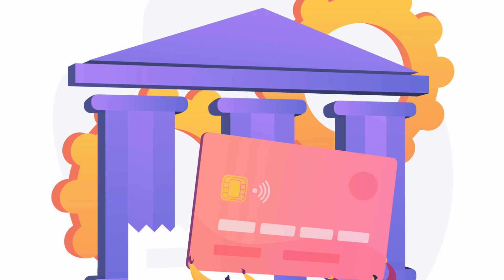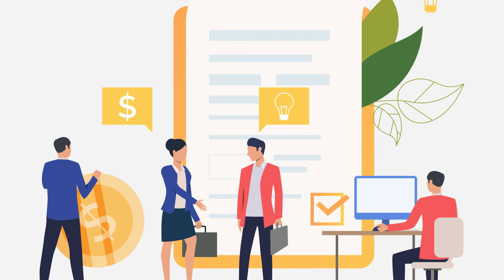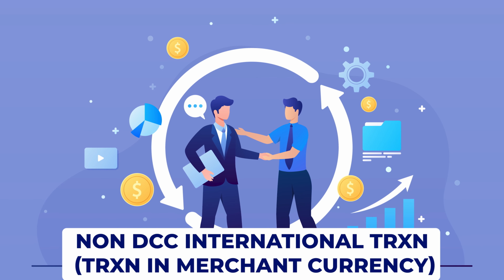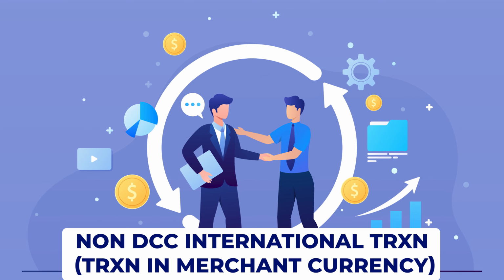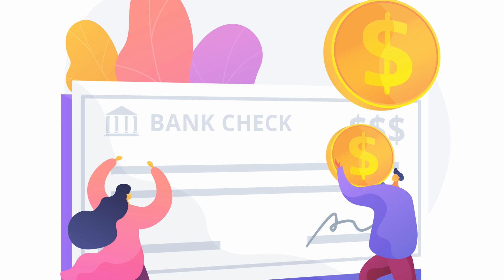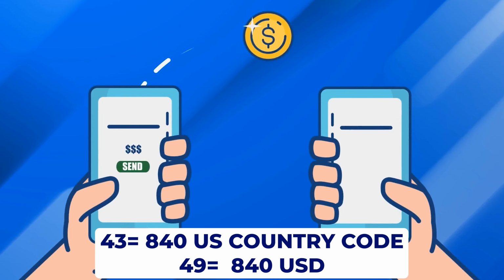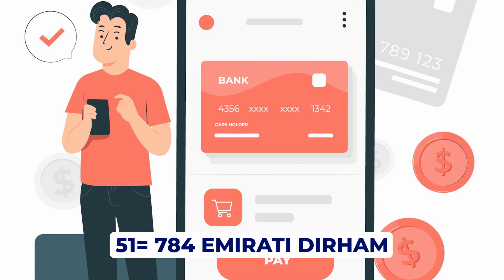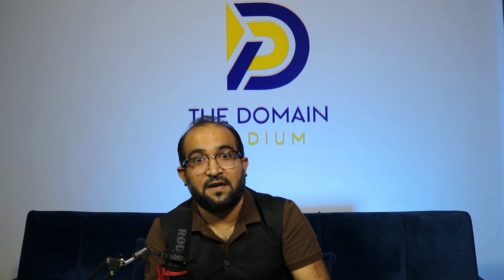Dynamic Currency Conversion (DCC) - Part 2 | Payment Domain Interview Question with Vivek Tiwari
Welcome to our new series on Payment Domain Interview Questions and Interview Mock..

I’m pleased to present a new installment of our interview mock series focusing on Dynamic Currency Conversion (DCC). On the interview table, I had the honor of being joined by industry expert Vivek Tiwari for an insightful discussion on this topic, helping me simulate an engaging interview.

While this series aims to provide a comprehensive understanding of various payment systems and their real-world applications, in this video, we delve into key aspects of DCC, offering valuable insights and practical information.

We have covered the following topics across two parts:

1. Use Cases of DCC: How and where DCC is used.
2. DCC vs. Non-DCC Transactions: Key differences between these cross-border transactions.
3. Benefits of DCC: Advantages for cardholders and merchants.
4. Identifying DCC Transactions: How issuers can use ISO data elements to distinguish between DCC and Non-DCC transactions.
5. Drawbacks of DCC: Potential disadvantages and considerations for cardholders and merchants.

A huge thanks to Vivek Tiwari for accepting my request and sharing his expertise. We will continue this journey and produce more valuable content in the future.

Have a compelling topic in mind that you want us to explore? 🌟 We're here to turn your ideas into engaging content! Share your thoughts with us

Or join the group (Once you send a request, you may expect a message from one of our admins for the introduction purpose)